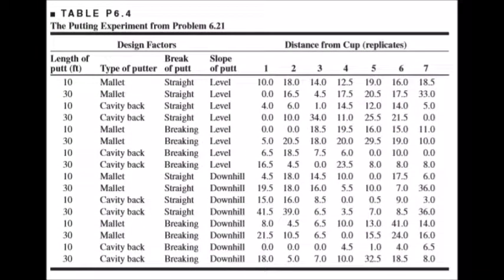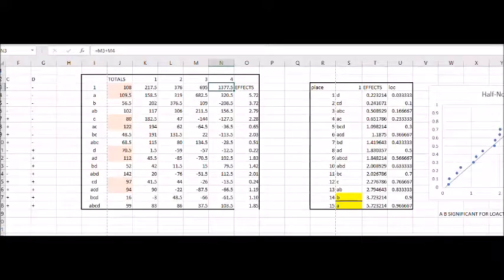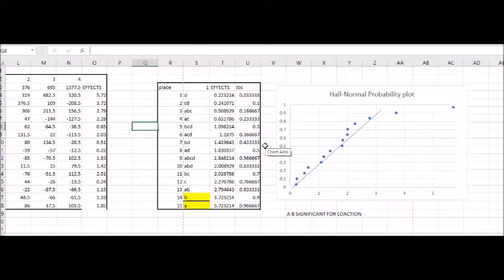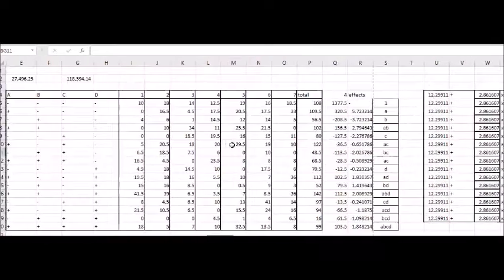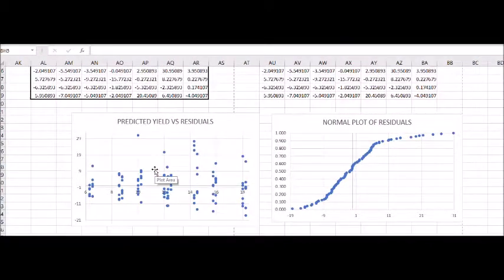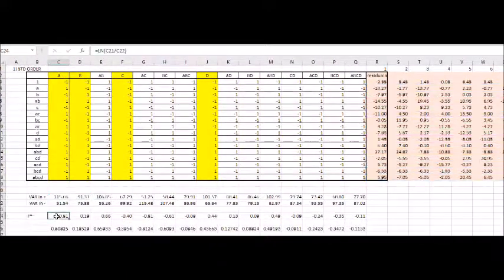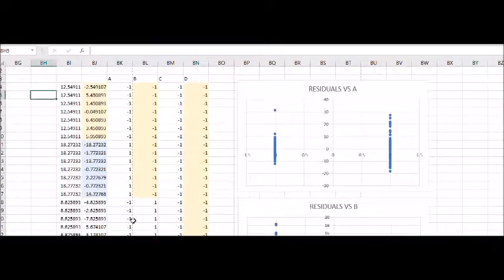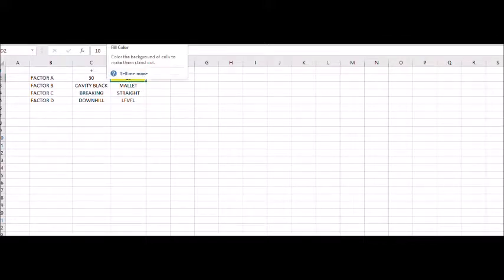Problem 6.21 for Design of Experiments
Tutorial made by Eva Melissa Cabrera Canuto
A00817200